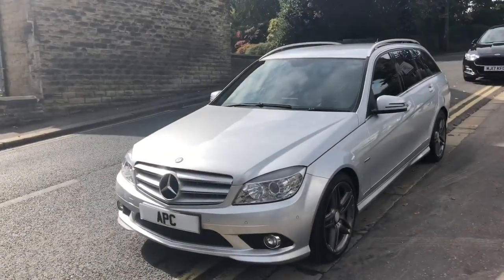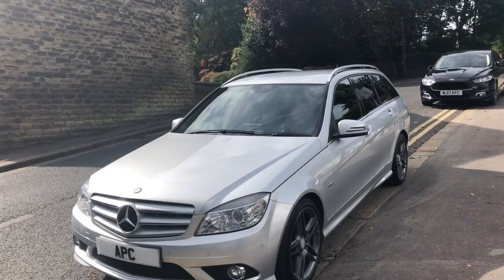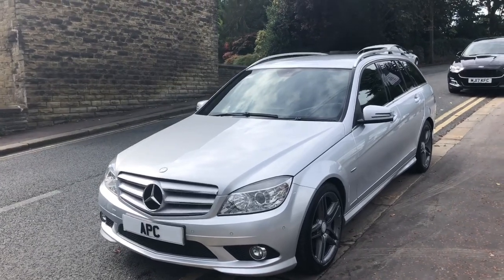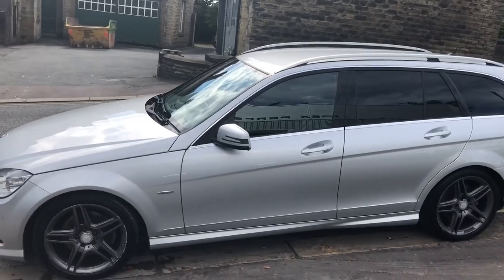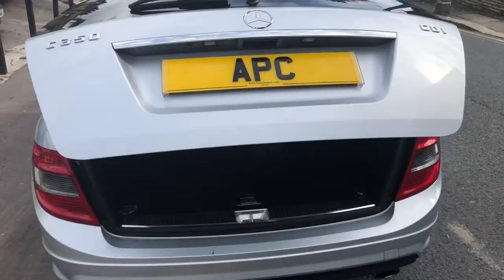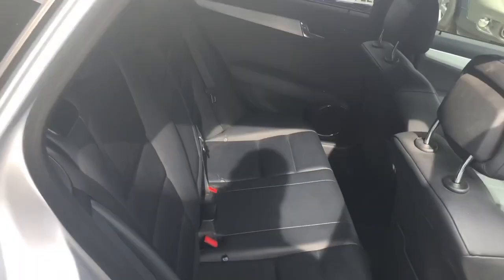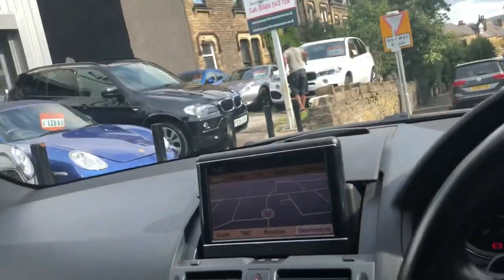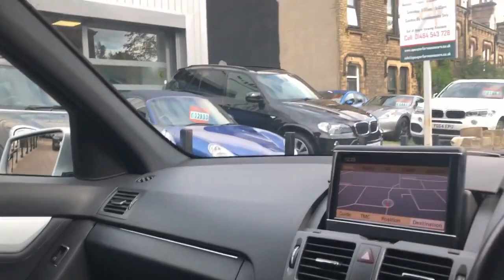Apex performance cars Mercedes c350 cdi sport estate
Lovely spec rare car